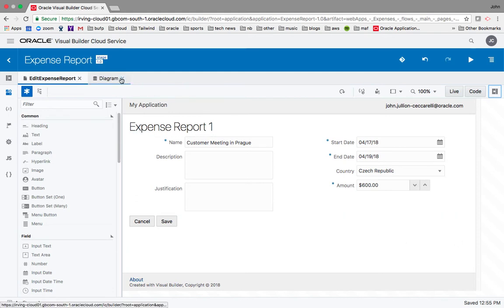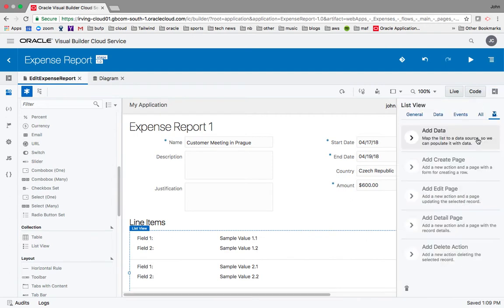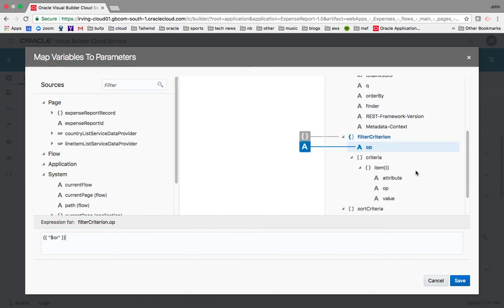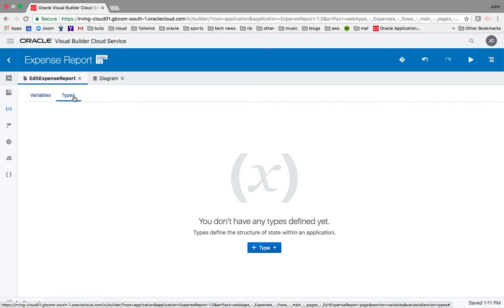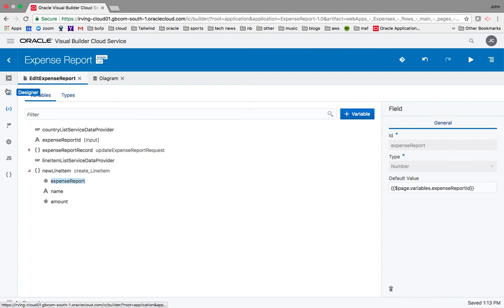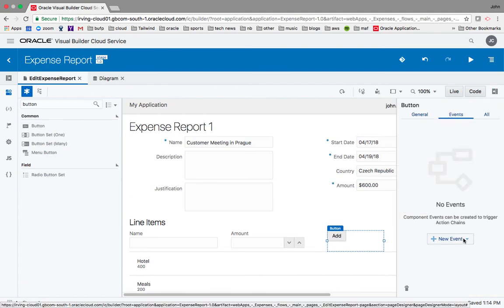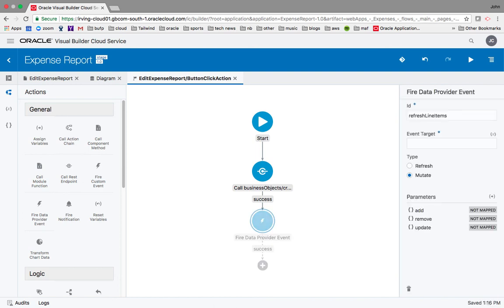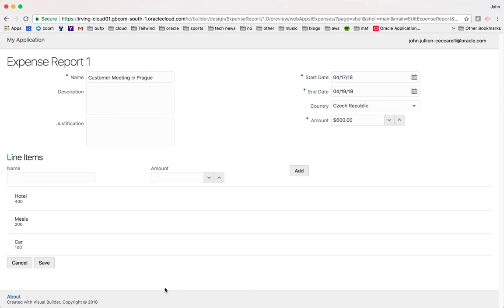Parent-Child Master Detail Page - Visual Builder Cloud Service Tutorial